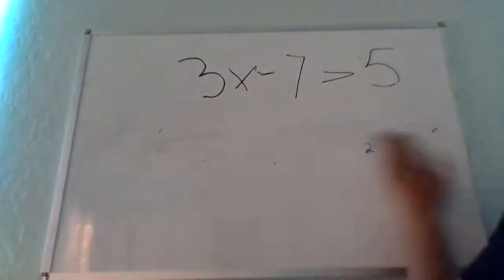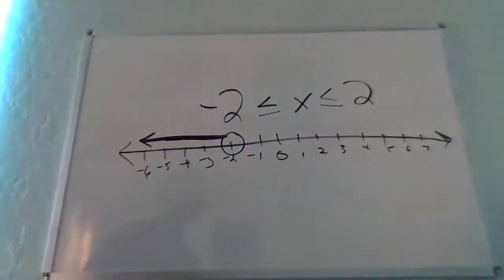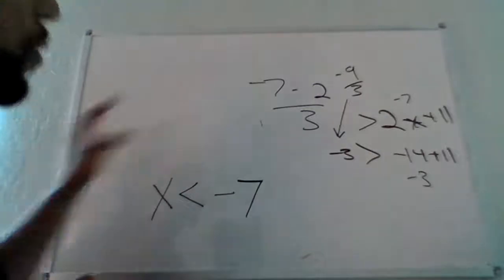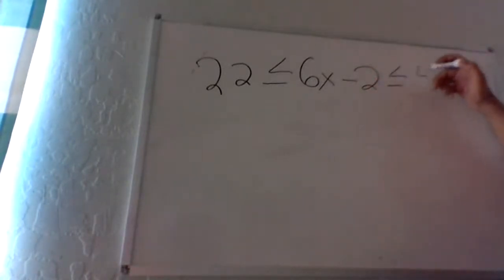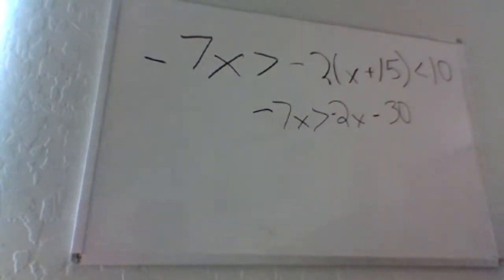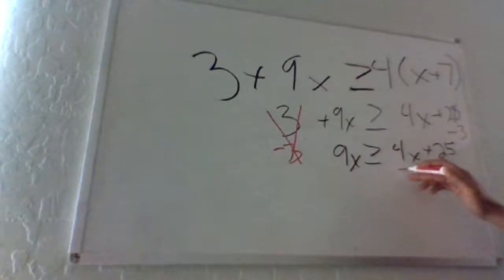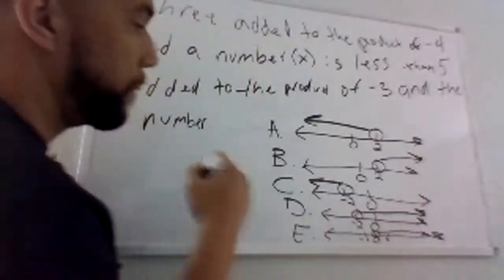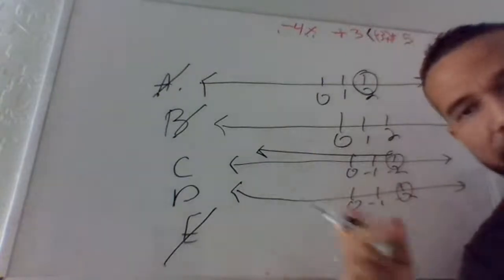Graphing Inequalities 2